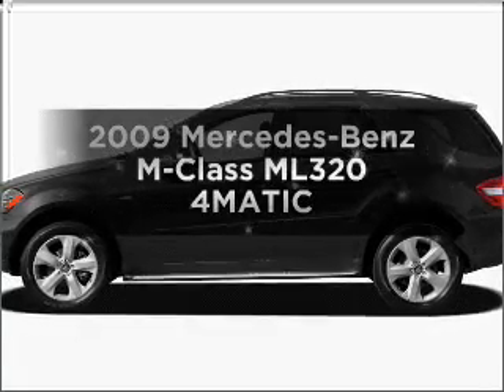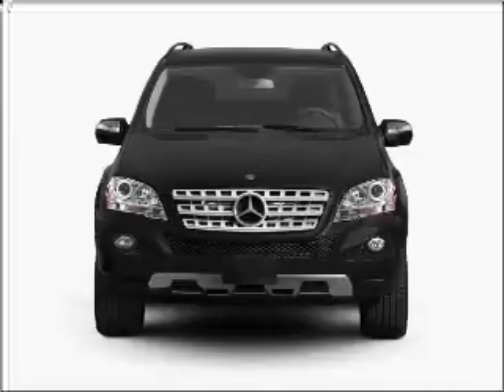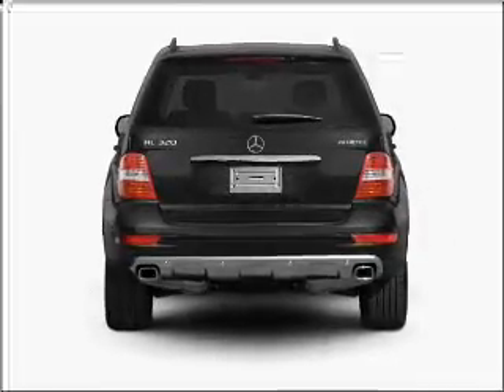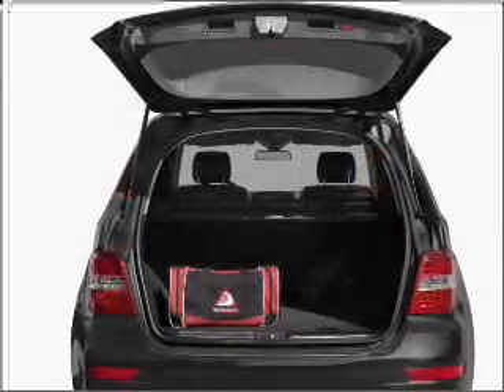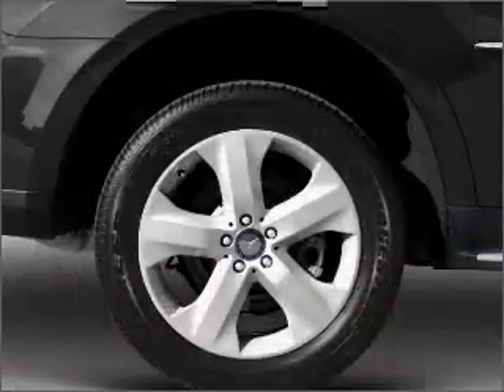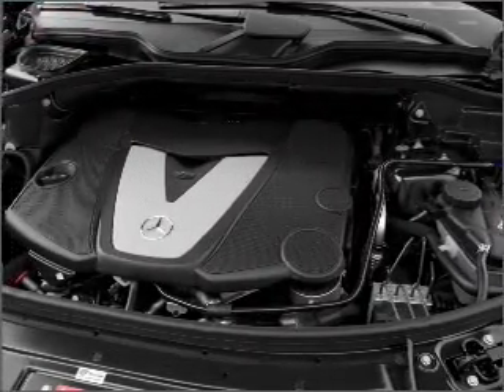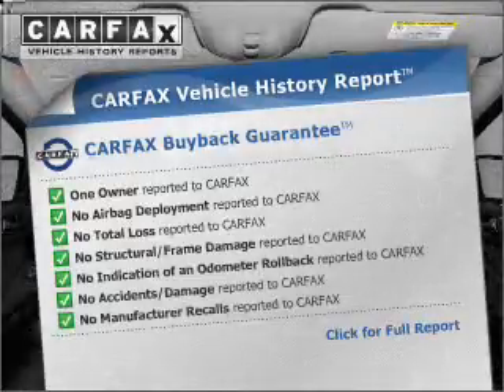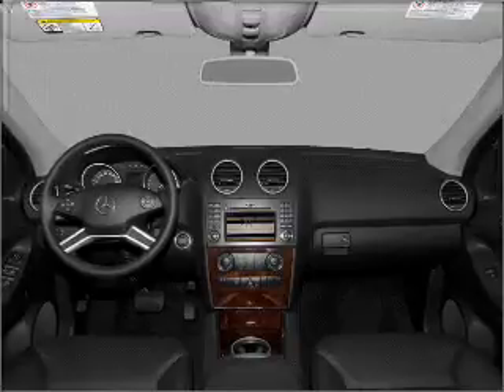2009 Mercedes-Benz M-Class - Tallahassee FL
Year: 2009
Make: Mercedes-Benz
Model: M-Class
Trim: ML320 4MATIC
Engine: 3.0 liter 6 cylinder 24 valve
Transmission: 7-Speed Automatic
Color: White
Mileage: 29789
Address:
3705 W. Te